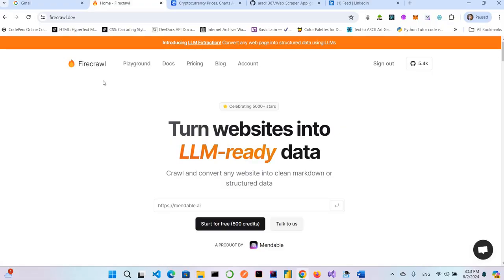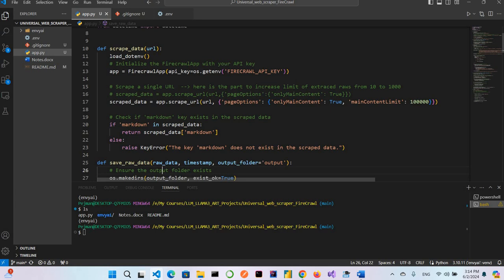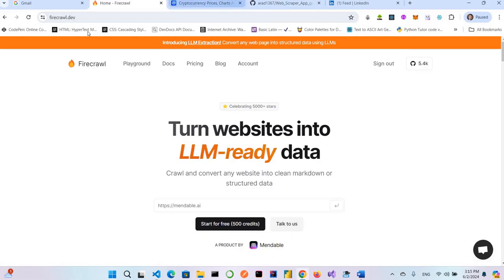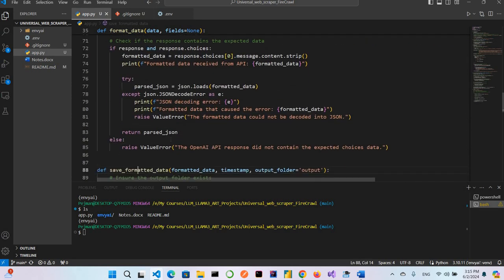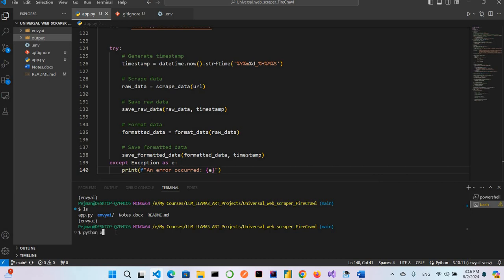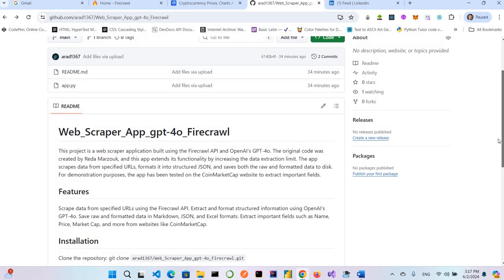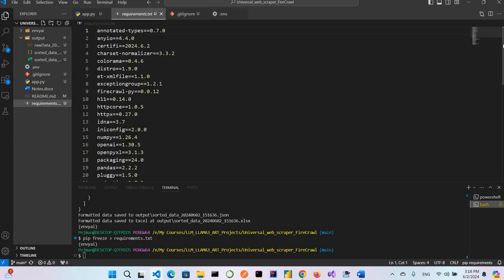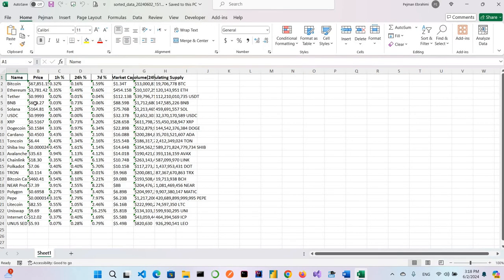Web Scraper App with Firecrawl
- Scrapes data from websites using Firecrawl.
- Formats structured information with OpenAI’s GPT-4o.
- Saves data in Markdown, JSON, and Excel formats.
- Tested on CoinMarketCap to extract important fields such as Name, Price, Market Cap, and more.

📂 Check out the project on GitHub and see how you can easily scrape and structure data from your favorite websites.